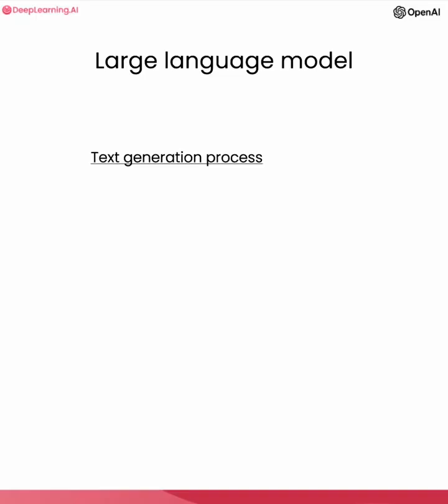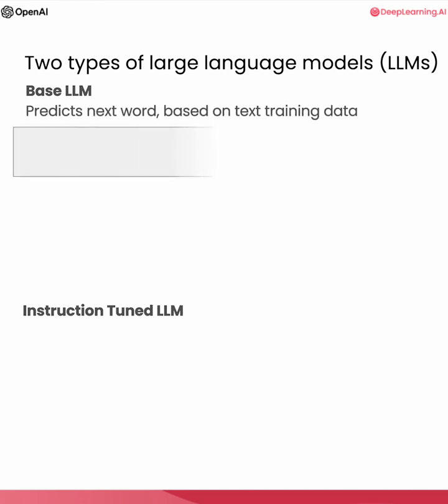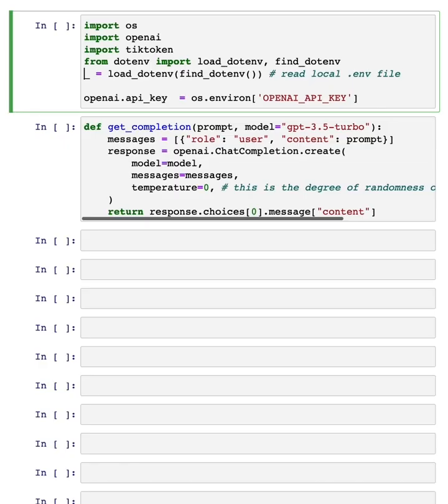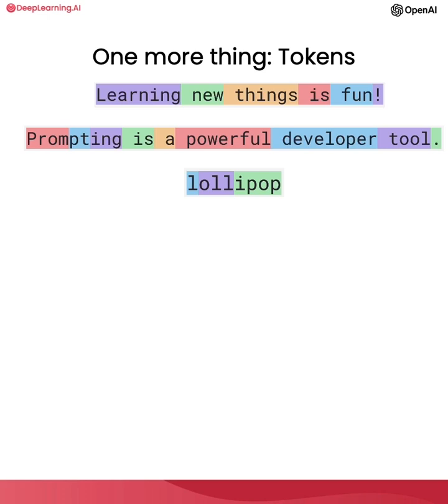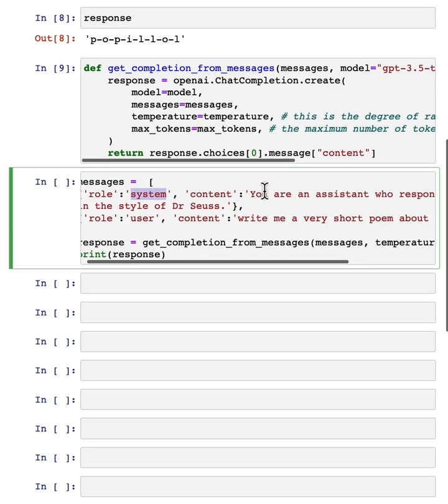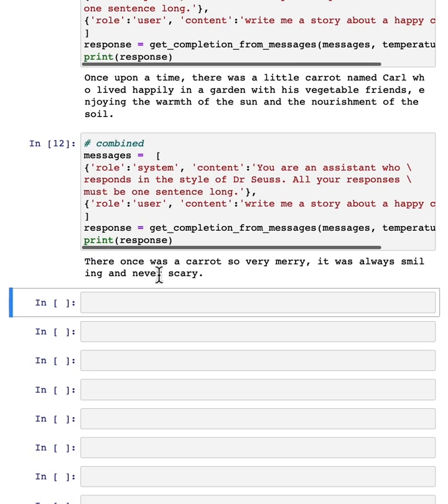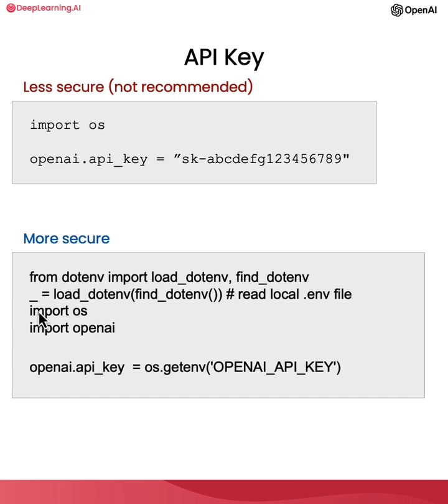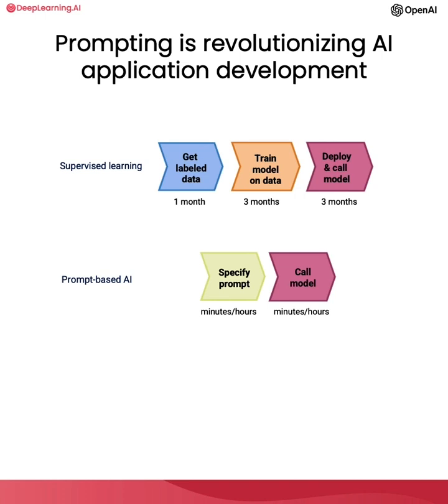video 3 overview